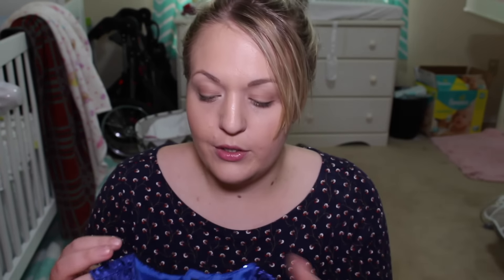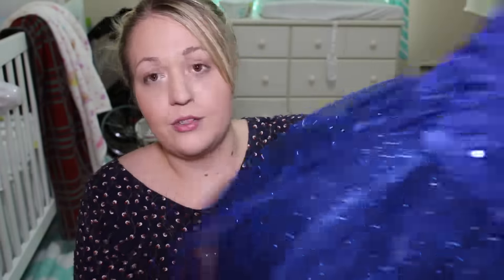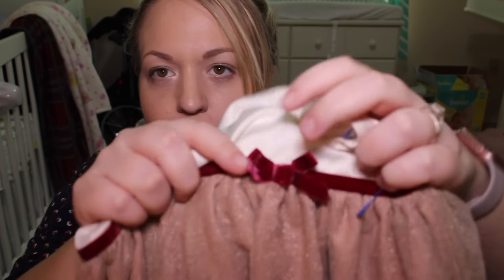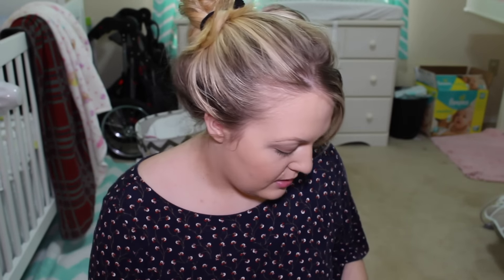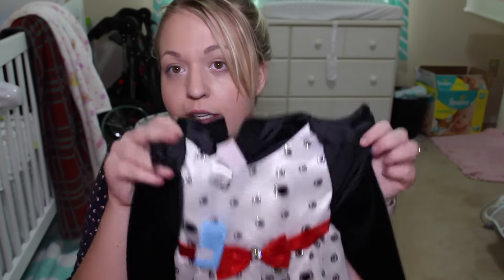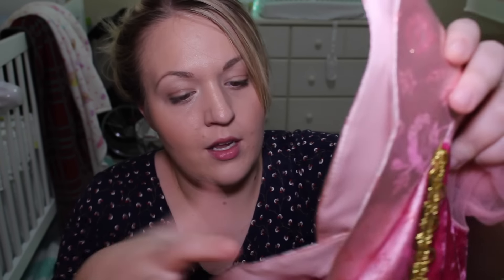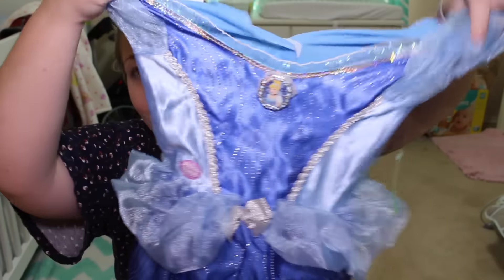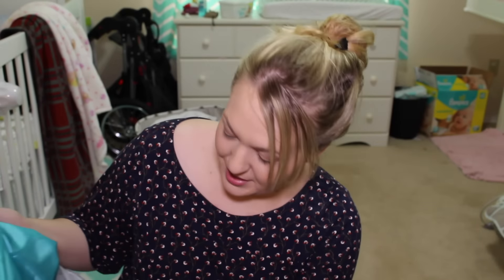Goodwill Haul: Sparkly Princess Dresses! | Ohyouresotough0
Quick Goodwill haul showing you the sparkly princess dresses I picked up for Luna!